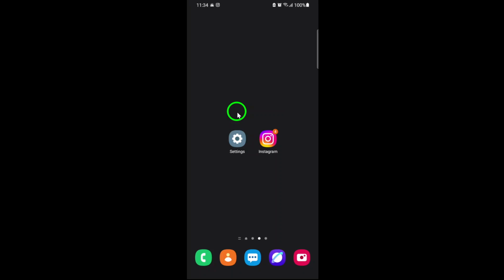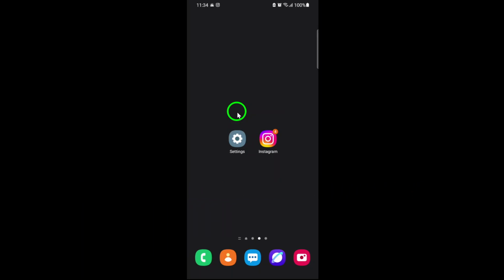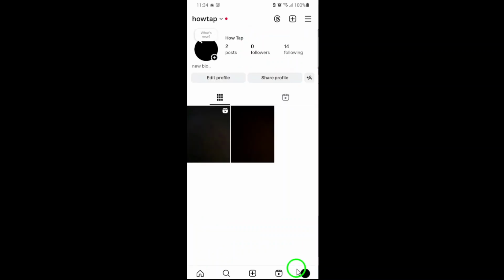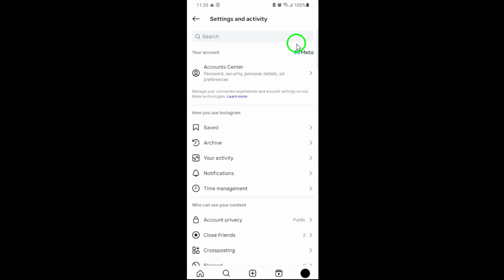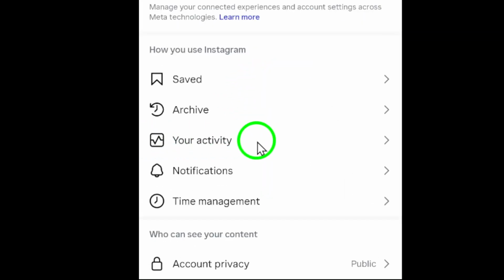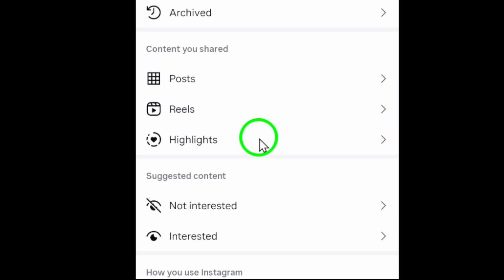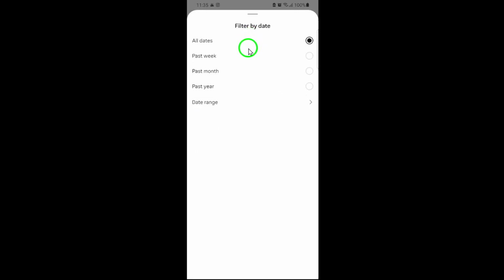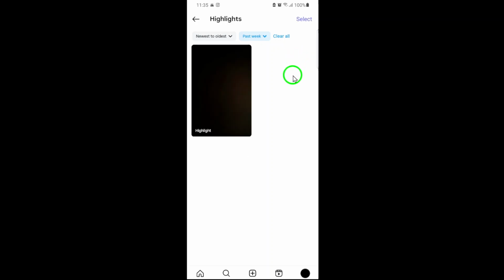How To Filter Highlights on Instagram From The Past Week (Updated)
Learn how to filter your Instagram Highlights to see only those from the past week. This updated guide walks you through every step, making it easy to find your most recent stories and keep your profile organized.

Follow these steps to filter your Instagram Highlights from the past week:

1. Open the Instagram app

2. Go to your profile

3. Tap the ☰ menu (top right)

4. Tap Your activity

5. Tap "Highlights" under Content you shared

6. Tap the Filter by date option

7. Choose Past Week

By following these steps, you can quickly view and manage your Instagram Highlights from just the last seven days, helping you stay on top of your recent content and keep your profile fresh for your followers. This method is perfect for anyone looking to review or curate their latest stories with ease.-

Chapters:
00:00 Intro
00:12 Soultion
01:05 Outro